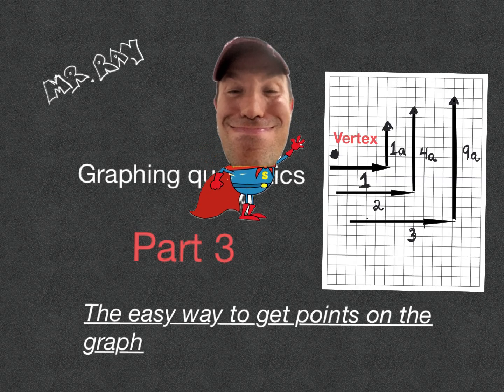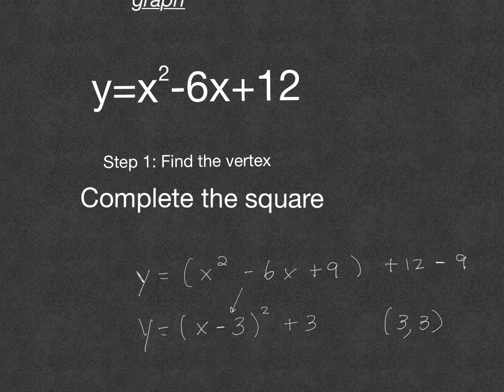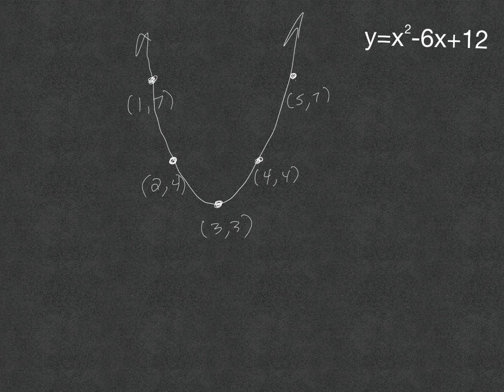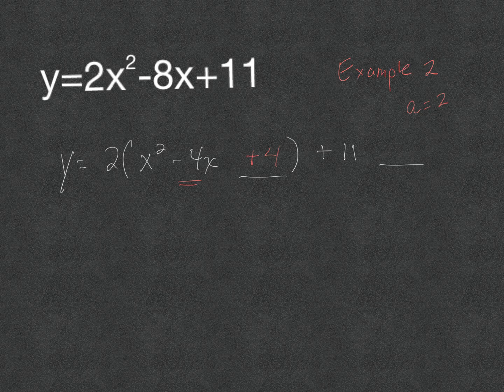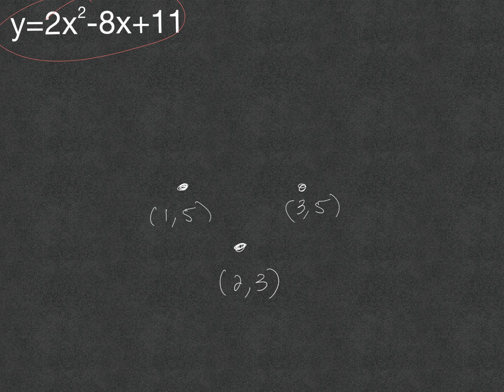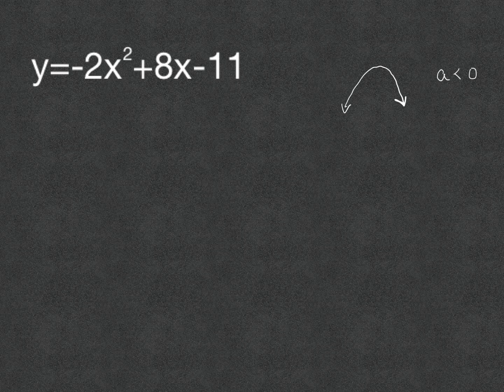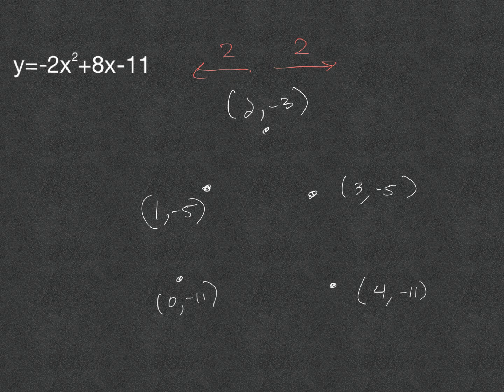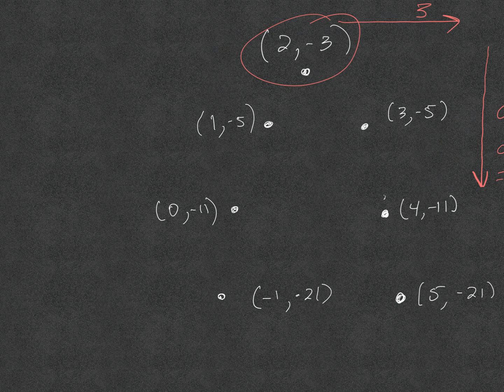Easy way to graph quadratics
In this video, I will share a unique and what I would consider easy way to graph any quadratic (especially the ones that do not have x-intercepts)